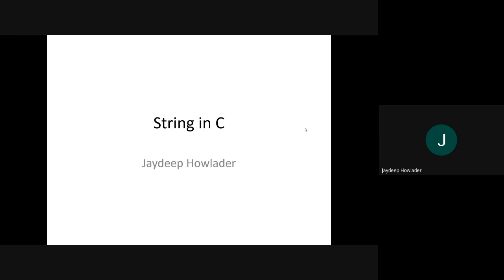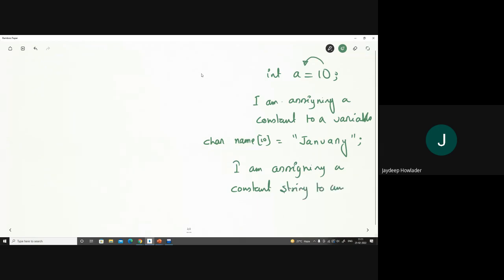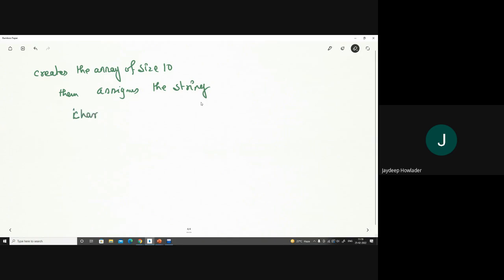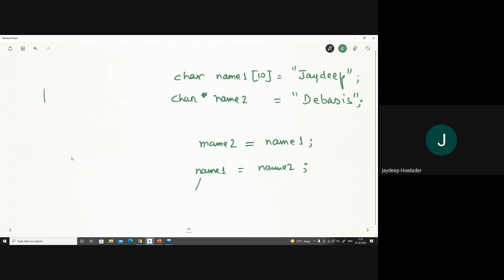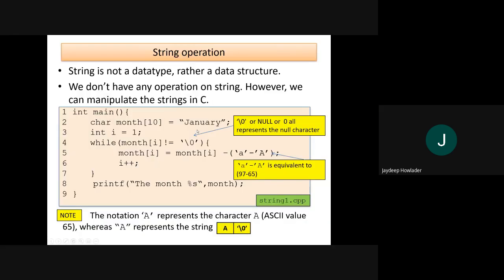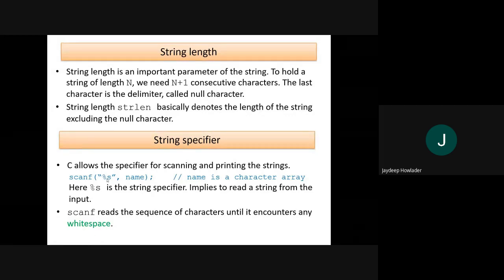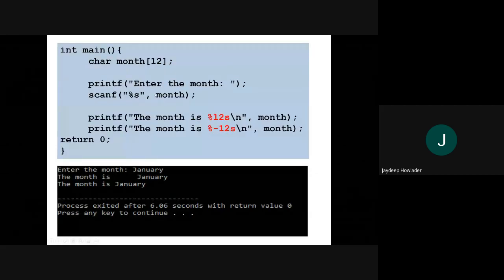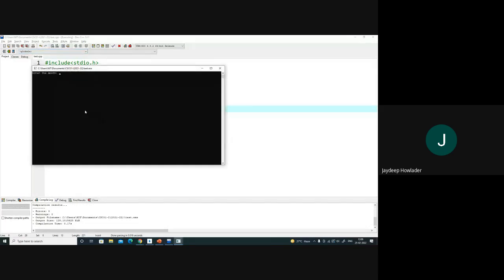CSC01 Lecture 23 on 25th Feb'22